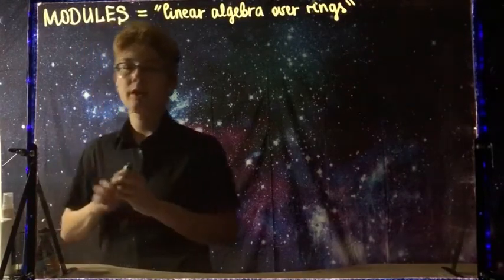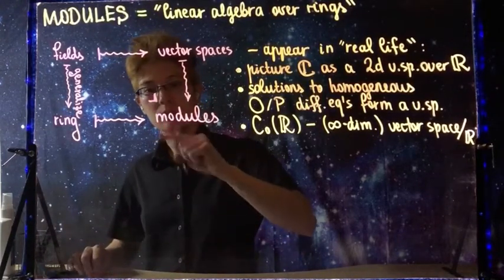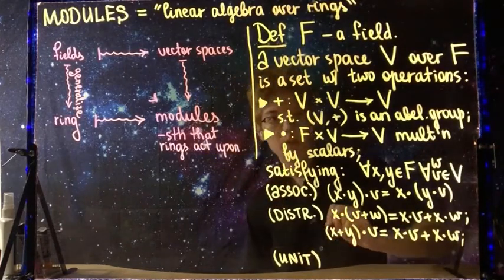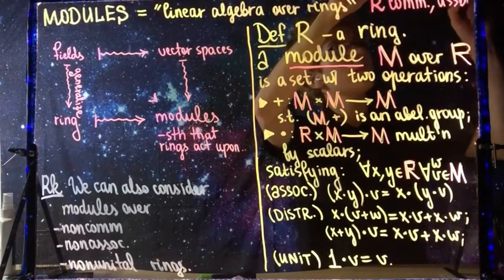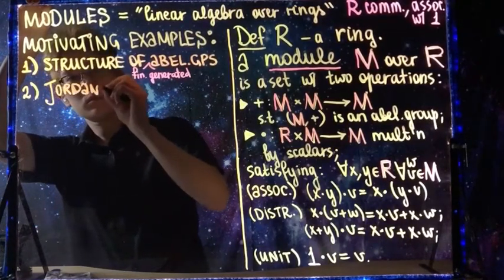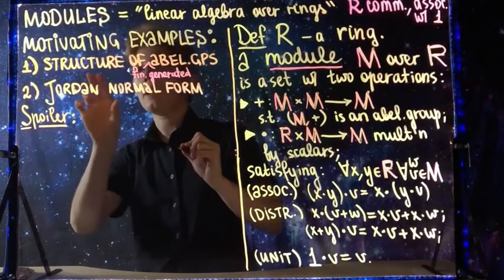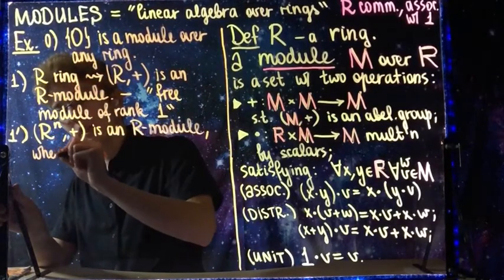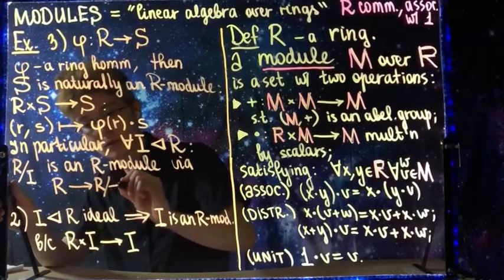Lecture 13. Modules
0:00 Motivation for studying modules
4:45 Definition of a vector space over a field
9:31 Definition of a module over a ring
12:12 Motivating example: structure of abelian groups
16:05 Motivating example: Jordan normal form
19:44 What unifies both examples (spoiler): Structure theorem for finitely generated modules over PIDs
20:51 First examples of modules (zero, free, ideals are submodules, modules from ring homomorphisms)